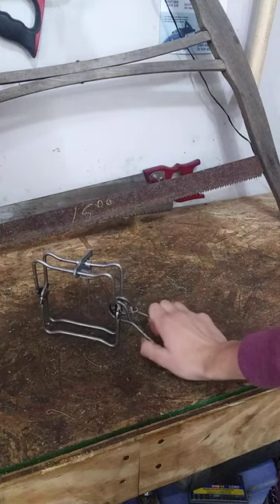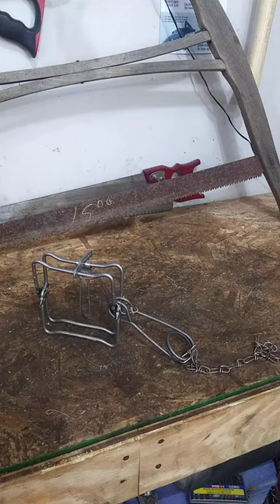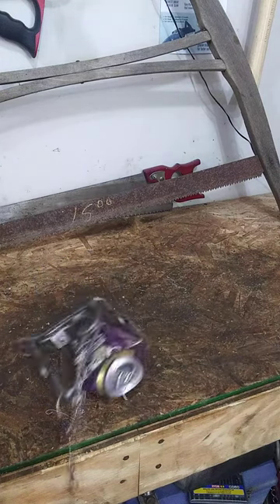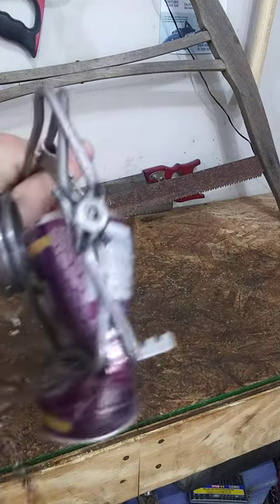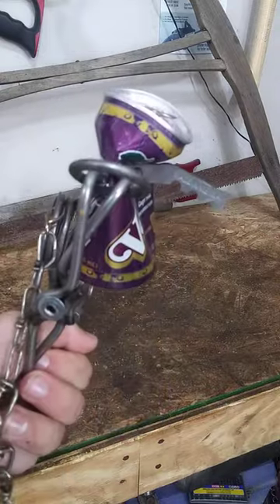How powerful are animal traps?